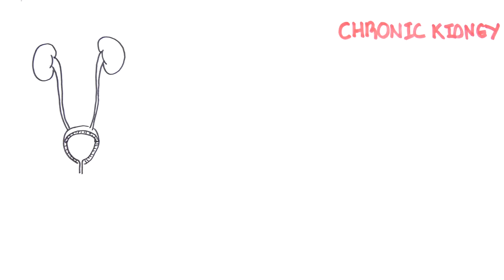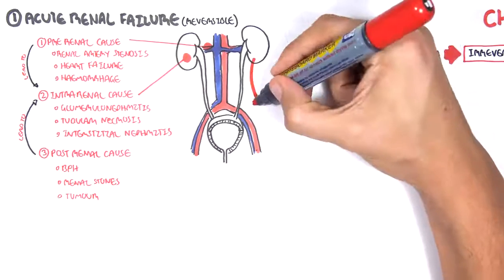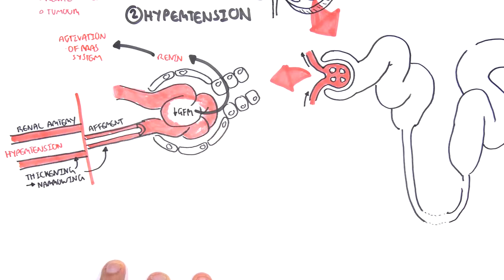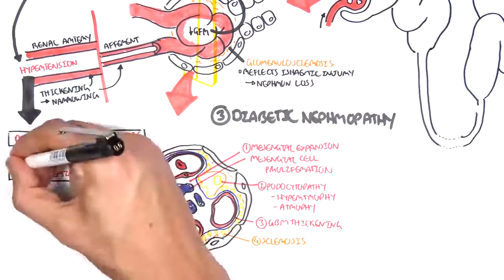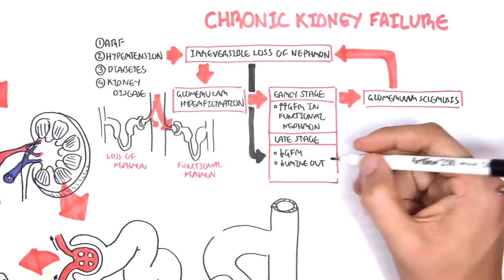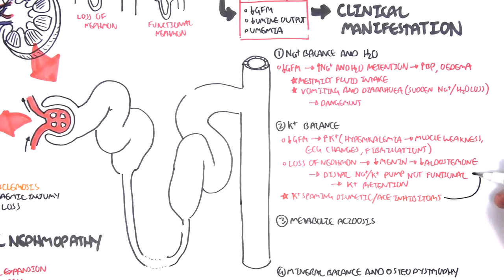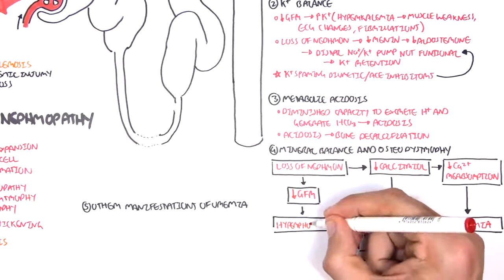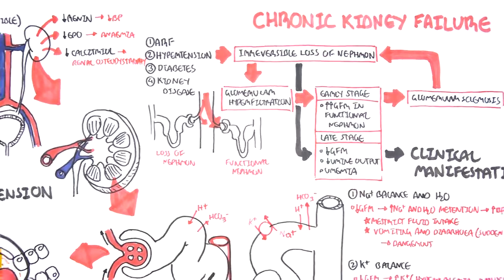Chronic Kidney Disease CKD (causation & prognosis& pathological changes)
What is Chronic Kidney Failure ? (causation&pathological changes, etc). the point : when damage progresses to sclerosis, it becomes irreversible. Do not wait till reserved kidney function becomes ZERO.